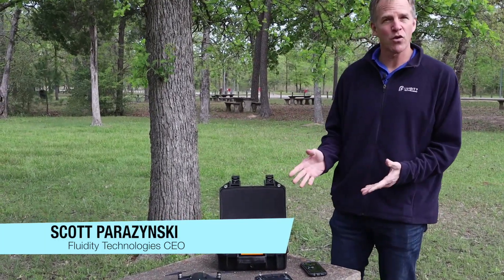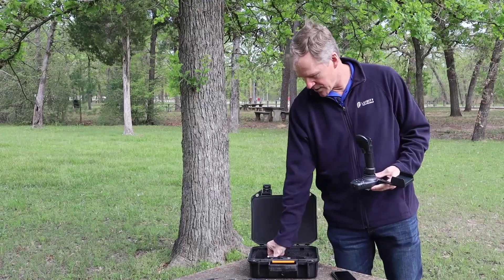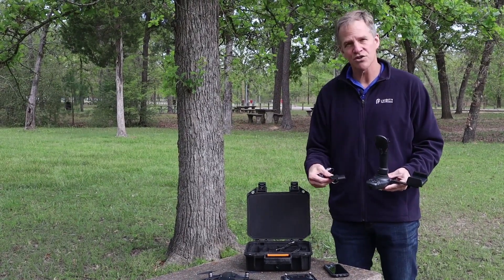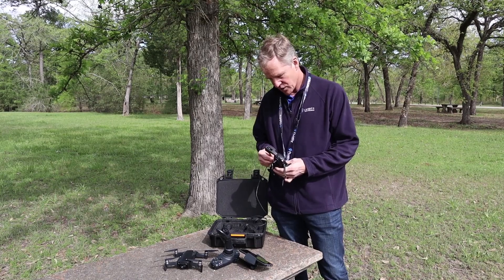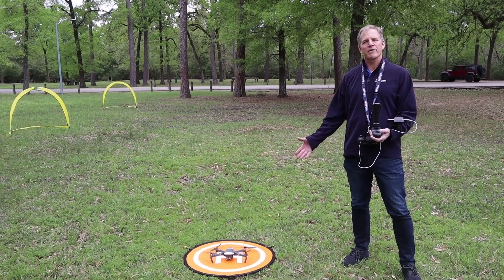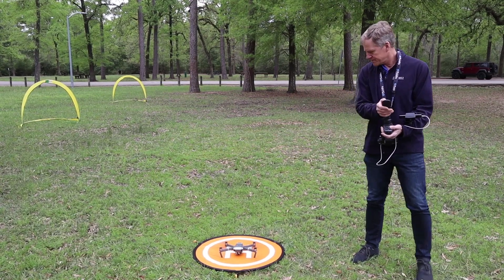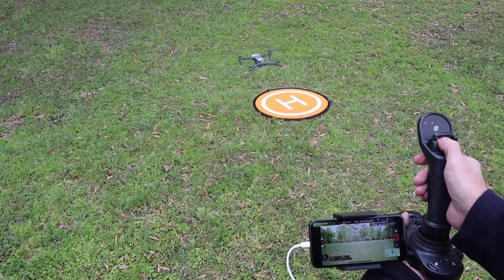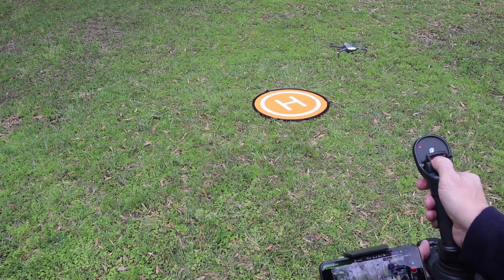FT Aviator by Fluidity Tech - Set-up and Taking Flight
Fly like a pro right out of the box! DJI-compatible FT Aviator drone controller provides a more intuitive, precise and fun drone flying experience. Watch to learn more about FT Aviator set-up and basic flight control.